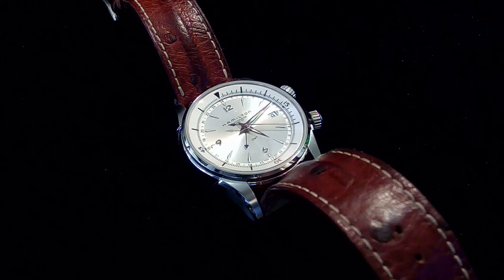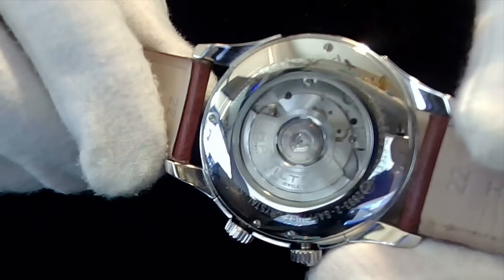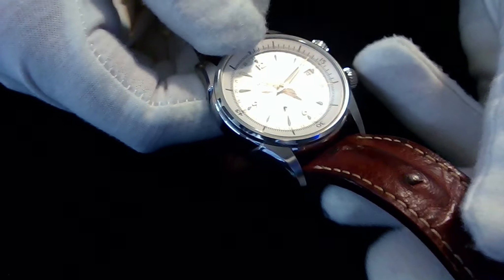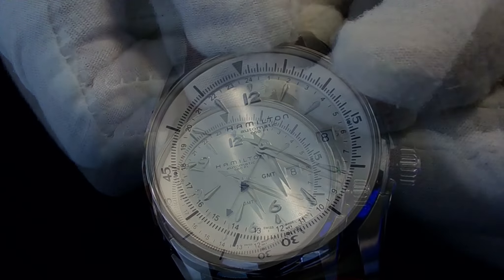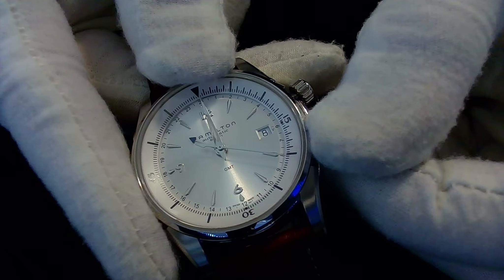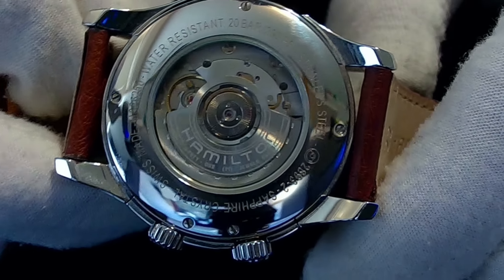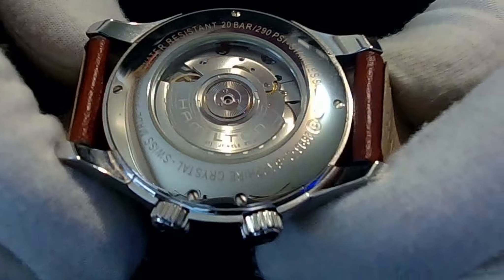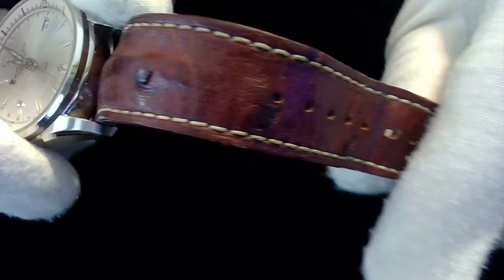Hamilton Traveler GMT Luxury Watch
With its second time zone the Jazzmaster Traveler GMT can make sure you're in two places at once. Whether you're a business traveler living between cosmopolitan capitals or you want to keep your mind on your next holiday destination, it's sure to help you broaden your horizons.

Watch

Reference : H32625555
Caliber : 2893-2
Collection : Jazzmaster
Movement : Automatic
Case size : 42mm
Thickness (mm) : 10.95
Dial color : Silver
Case material : Stainless steel
Crystal : Sapphire
Lug width : 22mm
Power reserve : 50 hour
Water Resistance : 20 bar (200m)
Open Case Back : Yes
Screw Down Crown : Yes

BRACELET/STRAP

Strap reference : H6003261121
Strap type : Ostrich leather
Buckle type : Pin buckle
Buckle width : 20mm